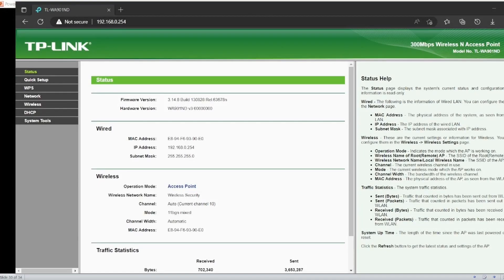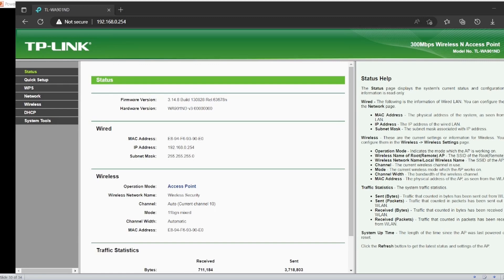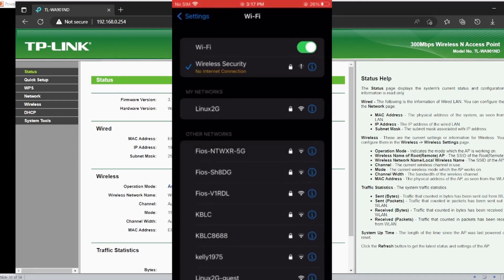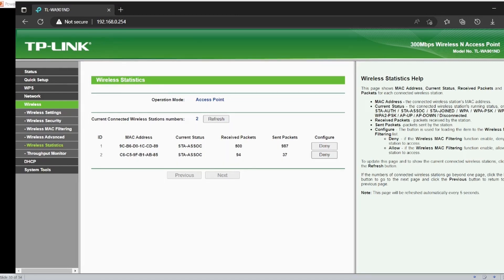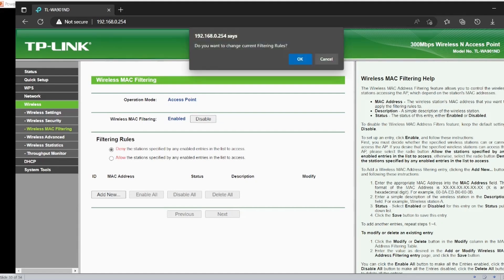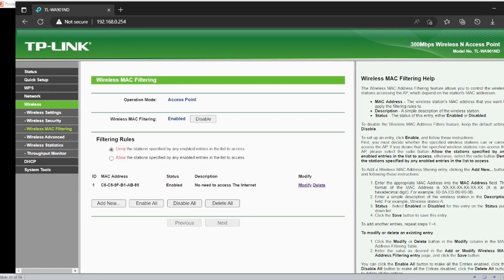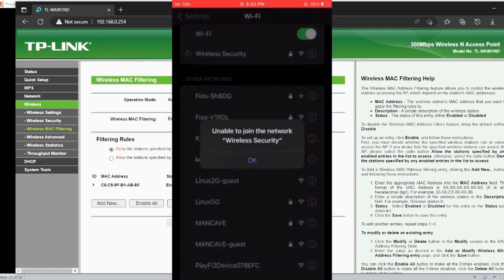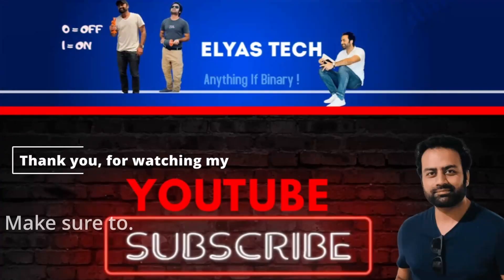How MAC filtering works | how to block someone using my wifi | how to reduce wifi users.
In my lecture I demonstrated, tips how to block user using your wifi router or wife access point? or how to do MAC filtering using wifi router or wifi access point. In the cutting age of technology, you must gain knowledge, about cybersecurity awareness. therefore, I have free class on Udemy. join me there as well.